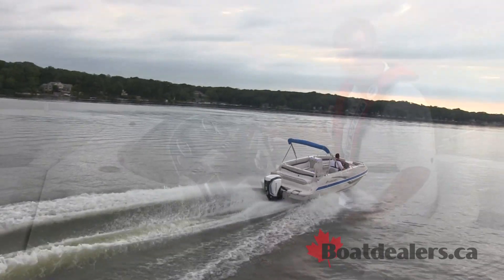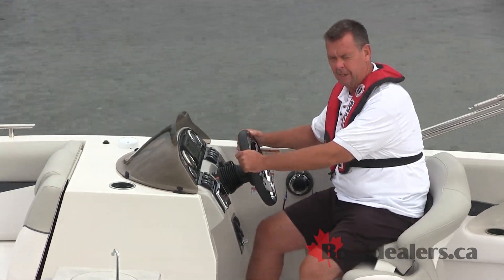2018 Starcraft MDX 231 OB Deck Boat / Evinrude G2 E-TEC Engine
Powered by the trusted Evinrude G2 E-TEC engine, this 2018 Starcraft MDX 231 OB boat is a pleasure to drive.

We don't know about you, but we are fans of that pop up lounger at the stern. See the features Starcraft has to offer!